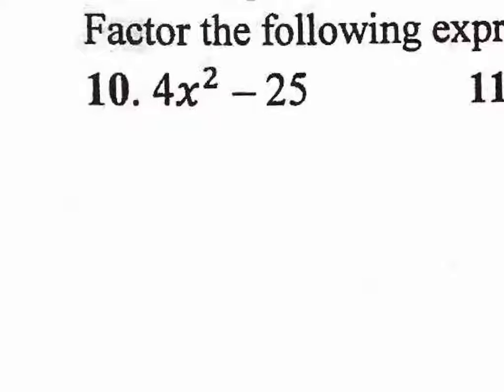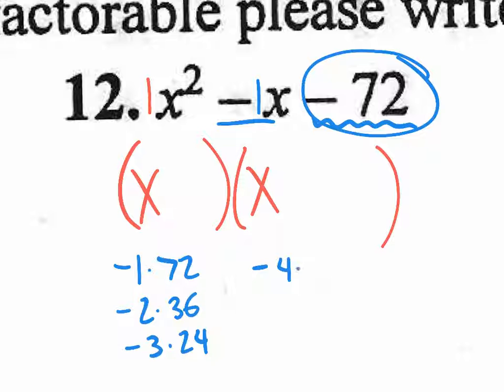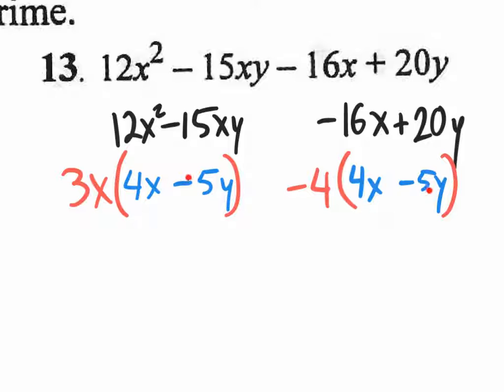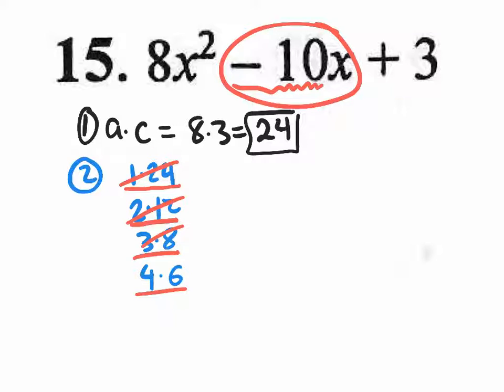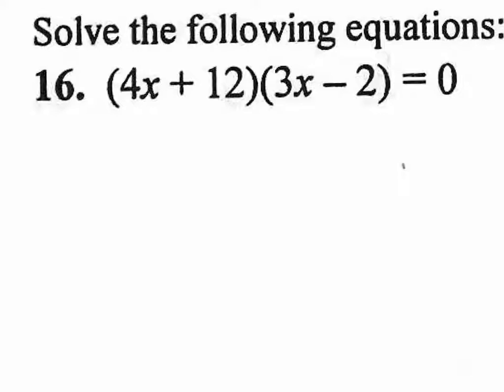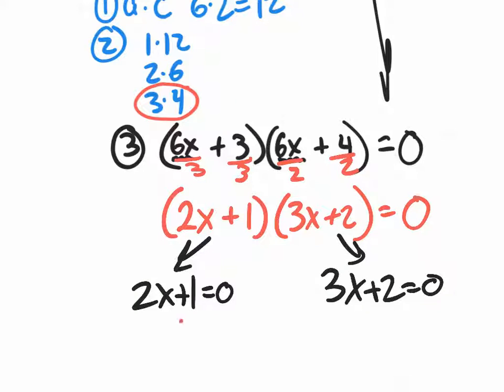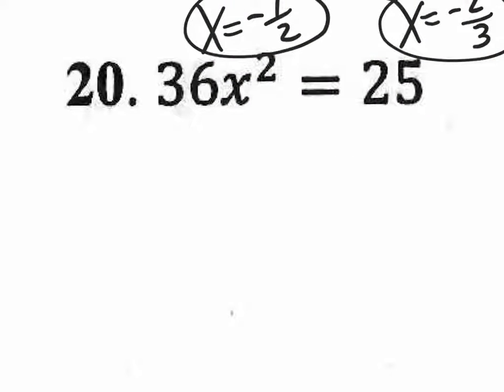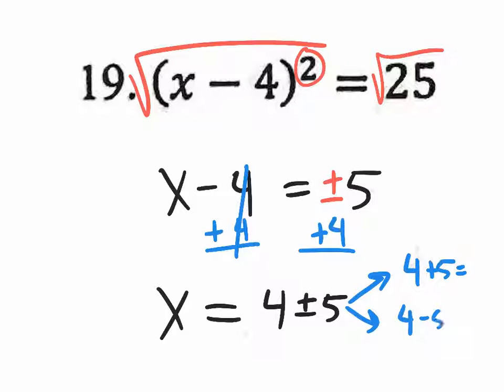Test 8.5-8.9 version B #10-20 open response